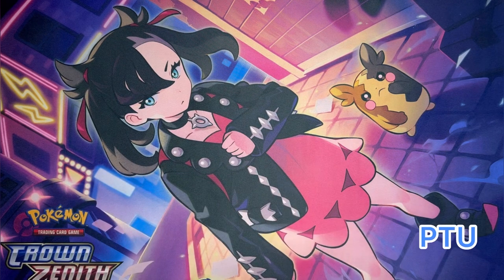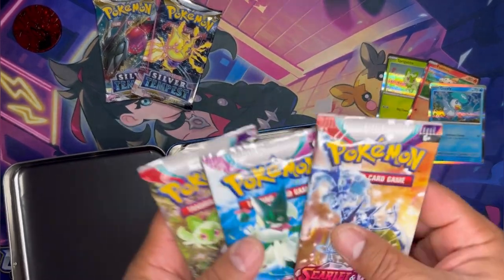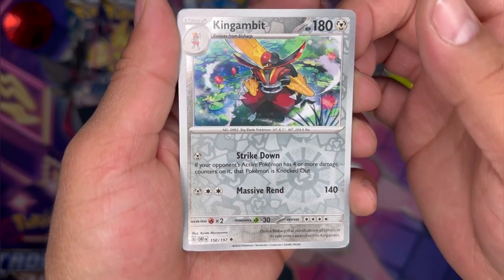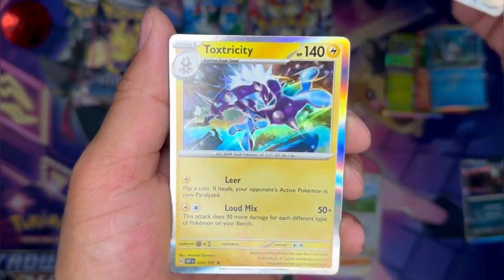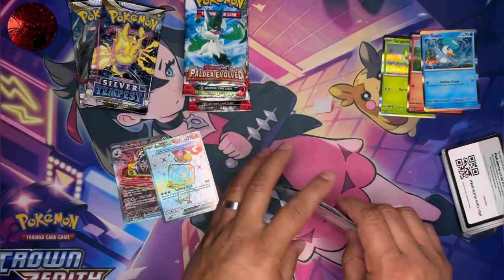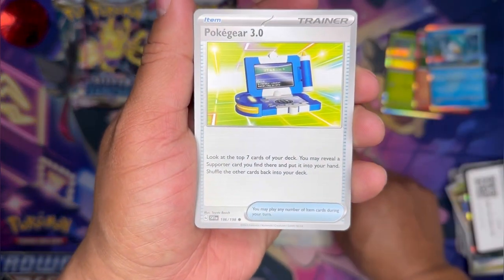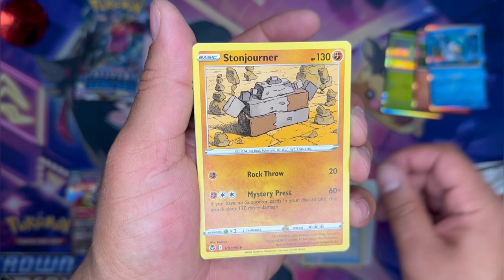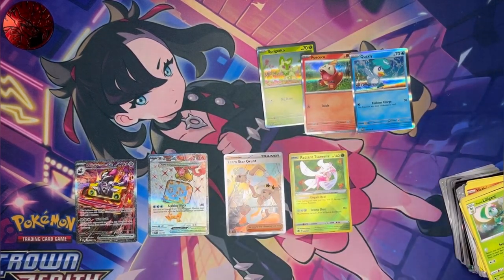Fall 2023 Collector’s Chest